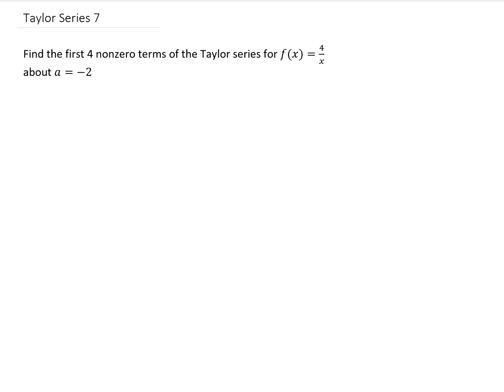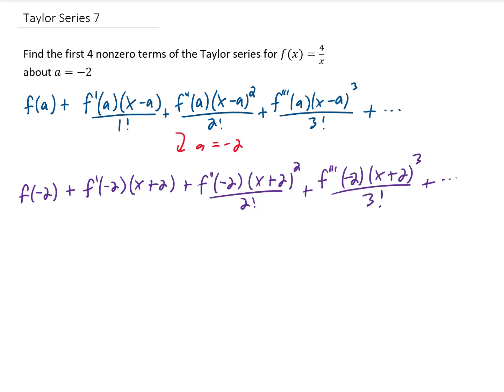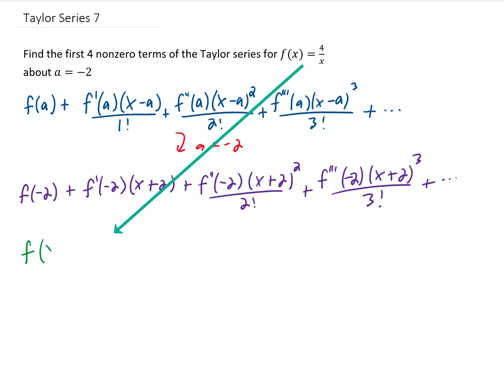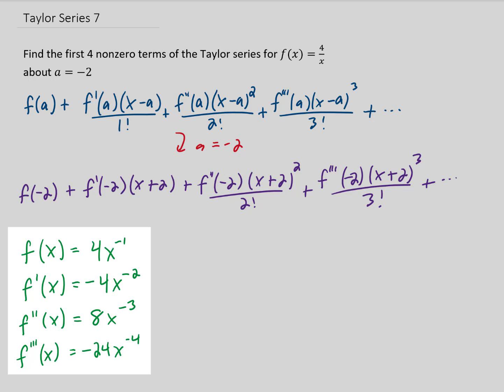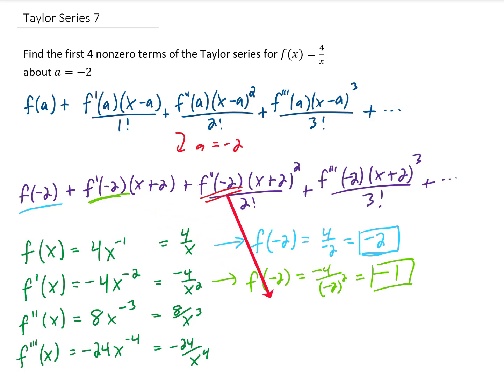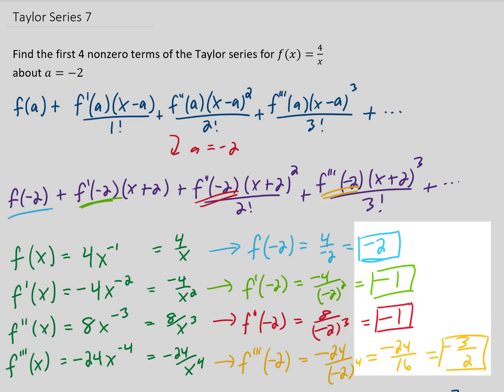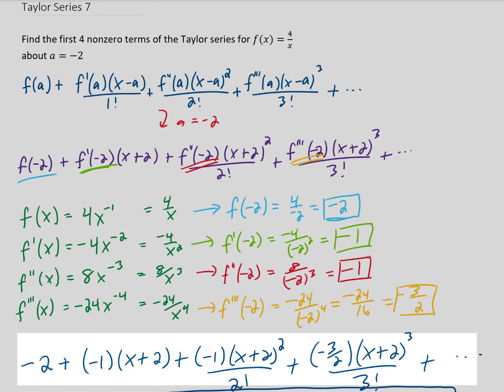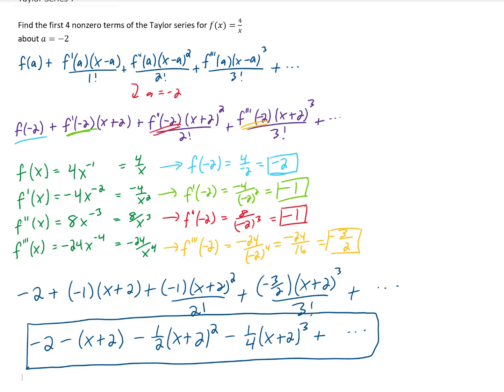Find the first 4 nonzero terms of the Taylor Series for f(x)=4/x centered at x=-2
Here's one more Taylor Series problem for you :)